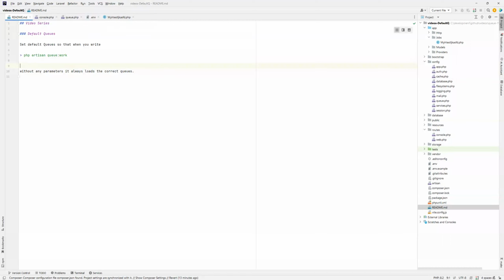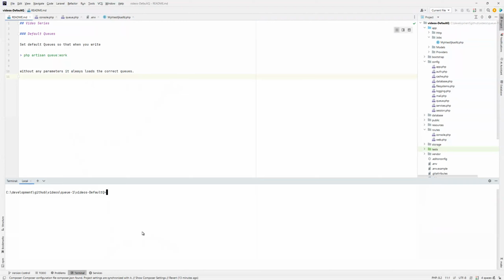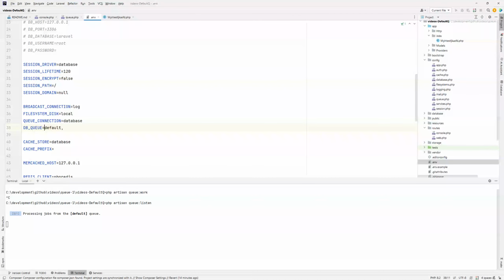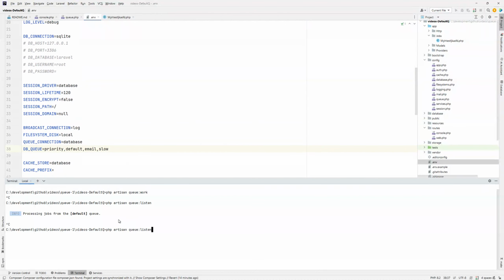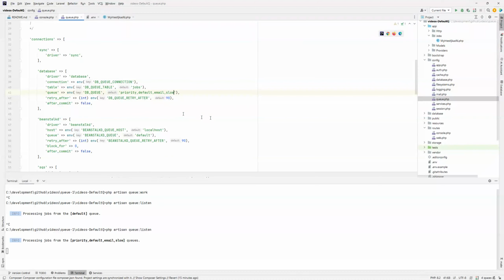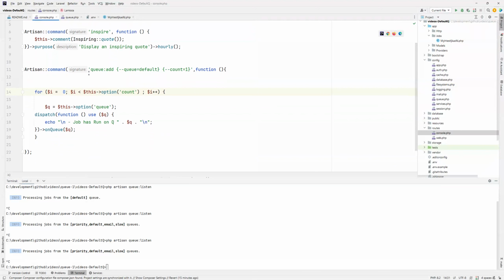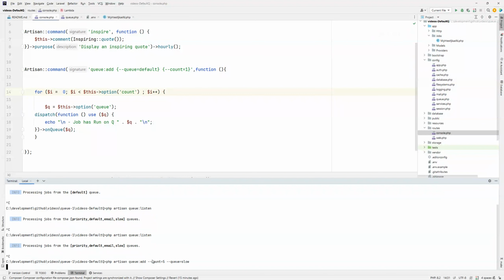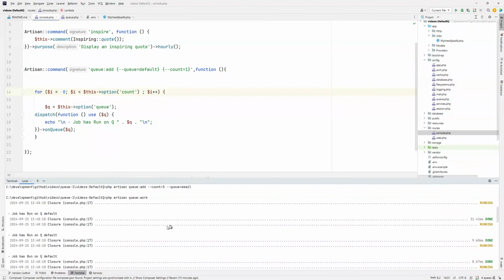Make sure you always work with the correct Queues in Laravel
Are you ever worried you will forget the --queue= option on the end of your queue:work call?  Set defaults so that laravel always loads the correct queues.